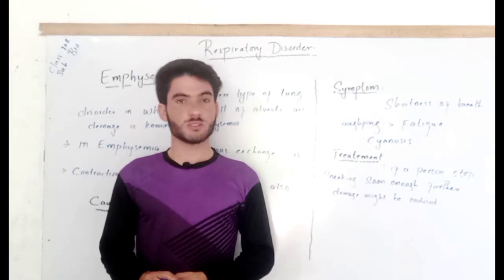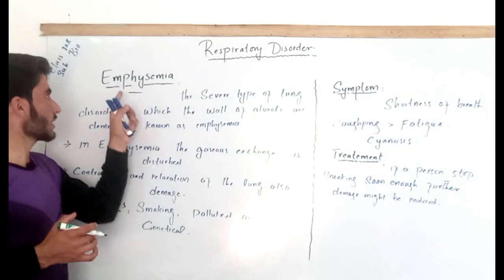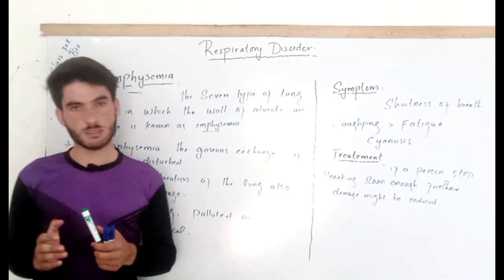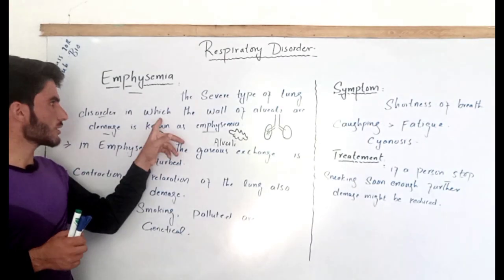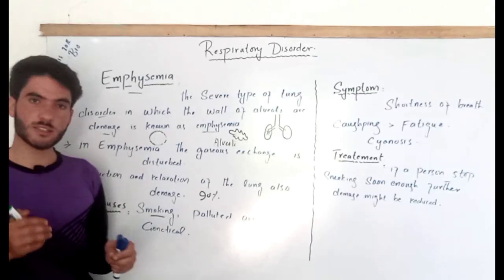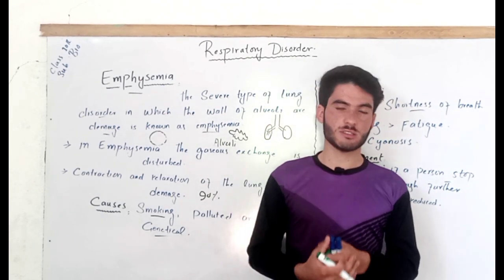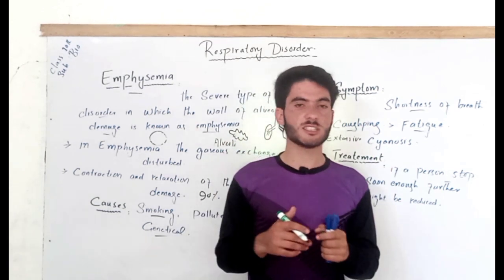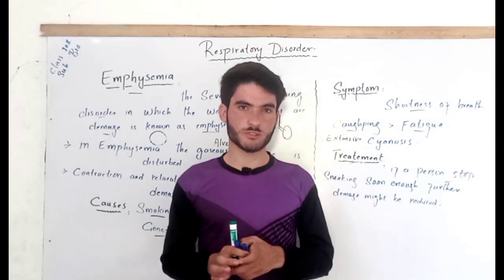Respiratory Disorder_ Emphysema_ Class 10 Biology Chapter 1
Hello Dear student Well come to my YouTube channel Inam Danishe Medical coaching academy Peshawar
in this video you will learn to Emphysema with full Explaination in simple way.